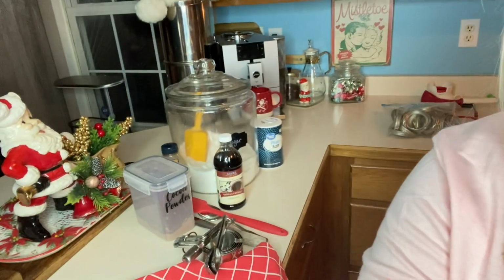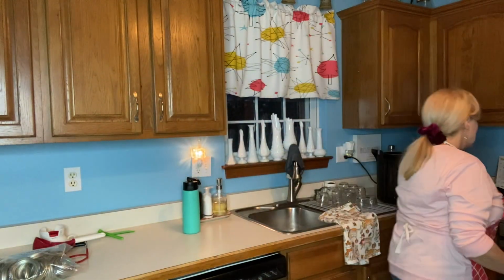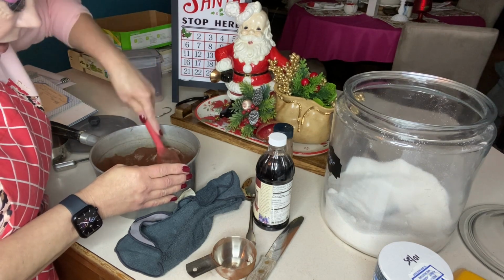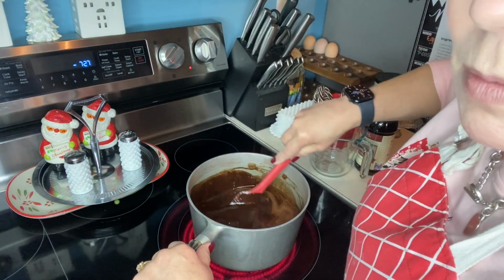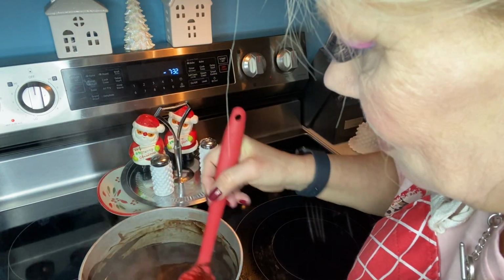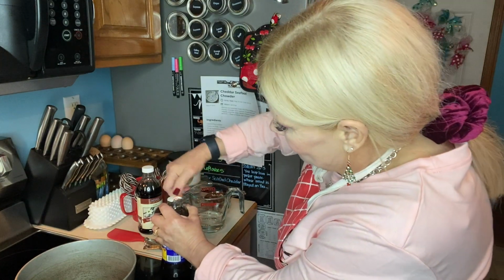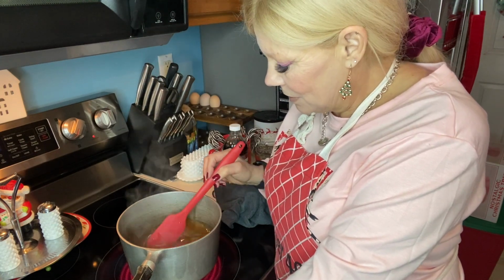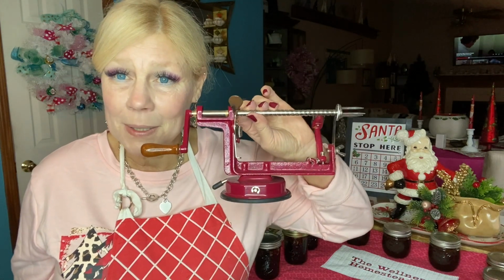Christmas Gifts From the Kitchen-Part 1 (Hot Fudge Sauce and Praline Pecan Syrup)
Join me today as I use my new Presto Precise Digital Canner as a water bath canner to make two delicious Christmas Gifts from my kitchen.  Please note the recipe for Hot Fudge Sauce is courtesy of @HomesteadTessie and is not USDA approved.  Both items can be refrigerated if you prefer not to can them!

Presto Precise Digital Electric Canner
Jura Ena 8 Coffee Machine
Victorio Apple Peeler
Ball Complete Book of Home Preserving
BuyDeem Electric Tea Kettle
Holiday Shirt